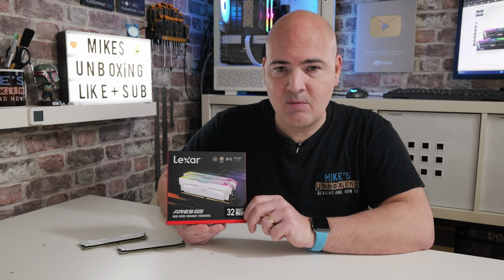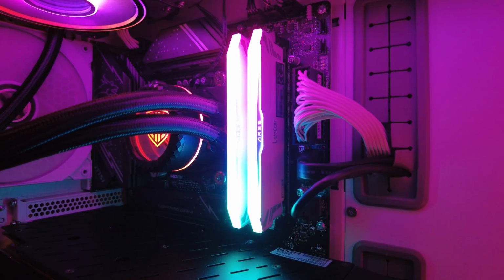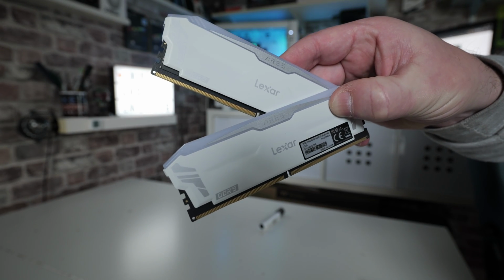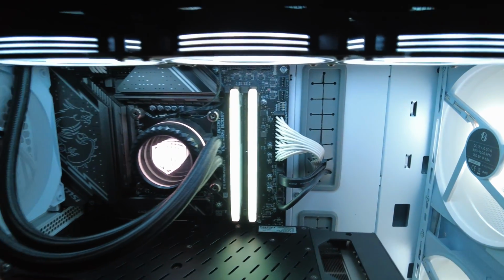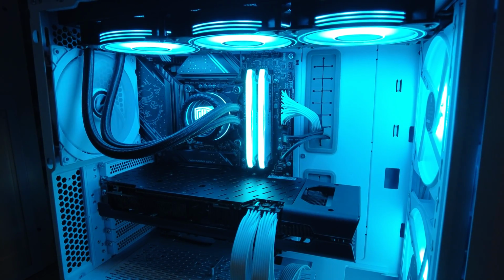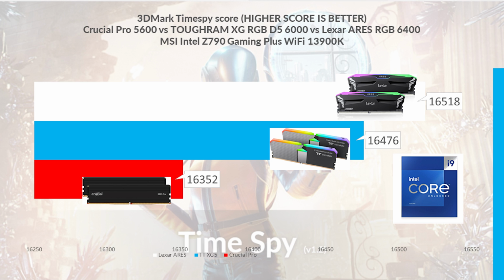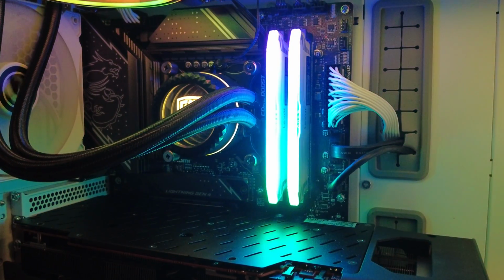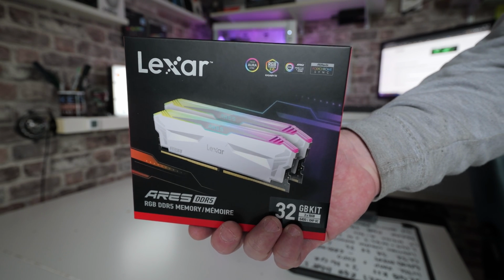LEXAR Ares ARGB DDR5 6400mhz RAM Best Value DDR5 RAM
LEXAR Ares ARGB DDR5 6400mhz RAM
Amazon Local
Ebay UK
Ebay US
Ebay CA
Ebay AUS

Buying RAM can be a real pain, so many options so many prices and brands, so which should you go for? For me i like to have something that performs well, has a good warranty, looks good and doesn't cost a small fortune.
The Lexar Ares RGB DDR5 32GB kits are a great choice and tick all those boxes and they come in various capacities and the choice of black or white, to fit in with almost any colour scheme.

They use high quality, top tier SK Hynix memory modules and have the ability to overclock easily if needed, but run great out of the box with either XMP or EXPO enabled.
Currently at the time of filming these are unbeatable value for money for the performance.
Highly recommended for gaming or content creation.